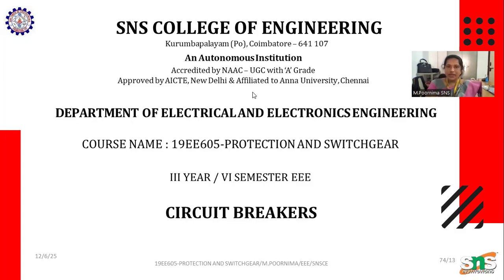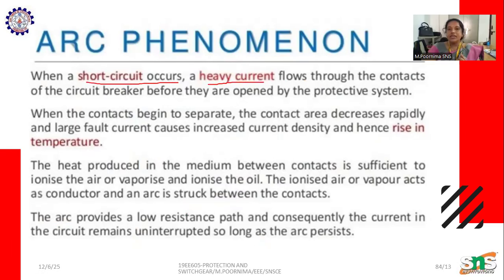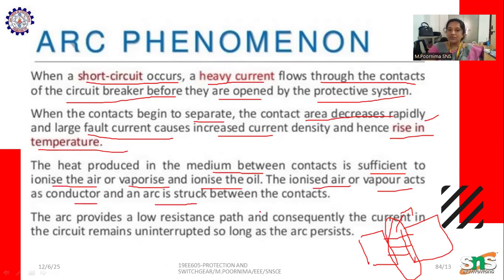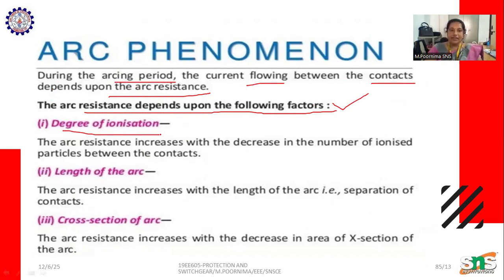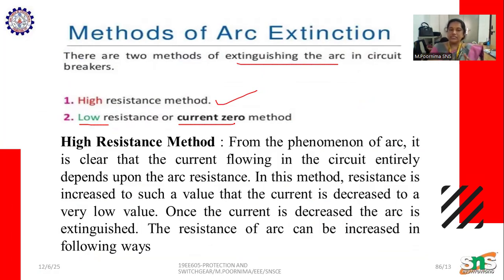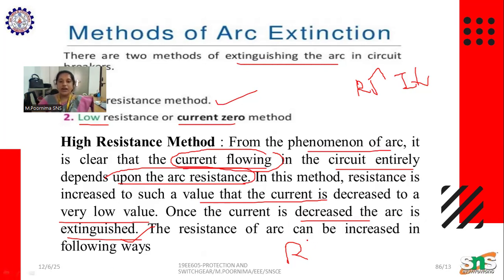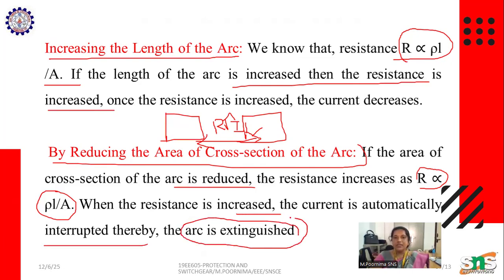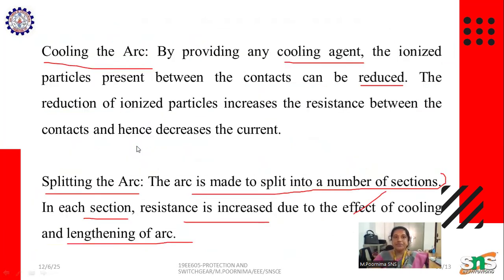METHODS OF ARC EXTINCTION | Protection and Switchgear | SNS Institutions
This video explores the essential methods of arc extinction in electrical systems. Learn how techniques like high resistance and low resistance methods effectively interrupt electric arcs. Discover the role of cooling, lengthening, and splitting arcs to ensure safe circuit operation. The video simplifies complex concepts with clear explanations and visuals. Perfect for students and professionals in electrical engineering!